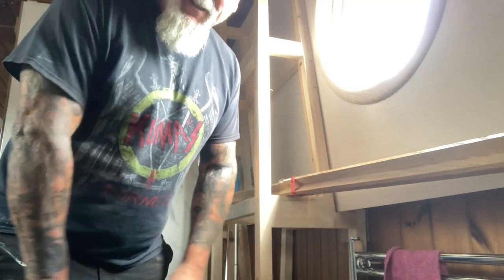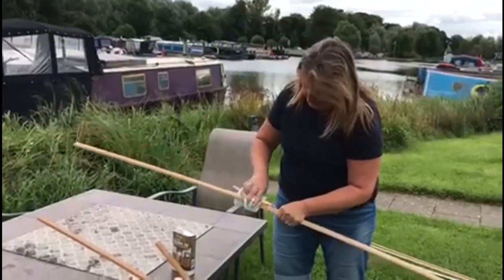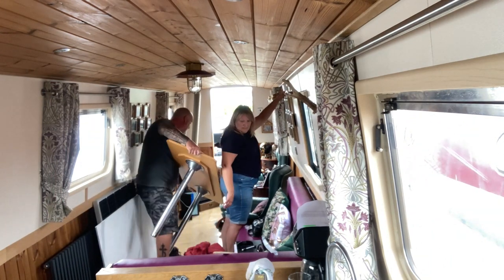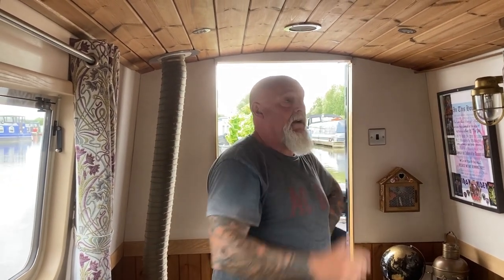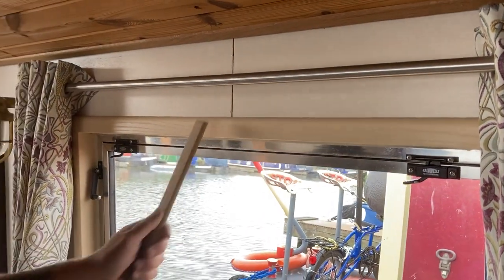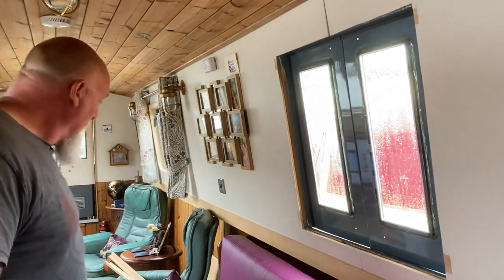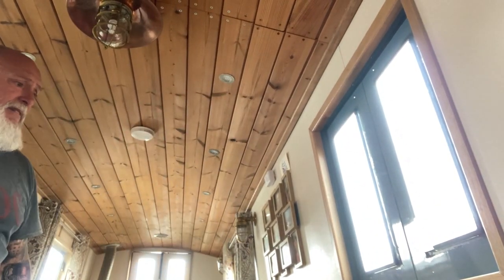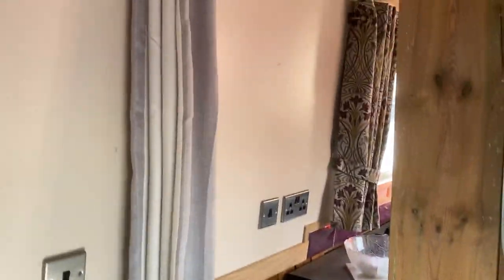Building Our Narrowboat #60 - Framing and trimming etc etc....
Finishing touches make all the difference. if only we were finished!
Continuing bathroom and a prize draw.